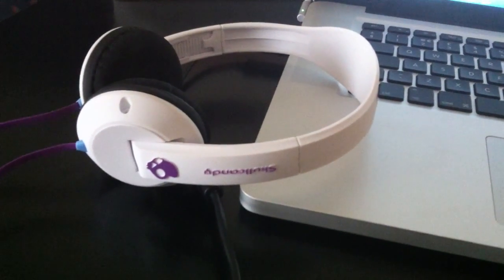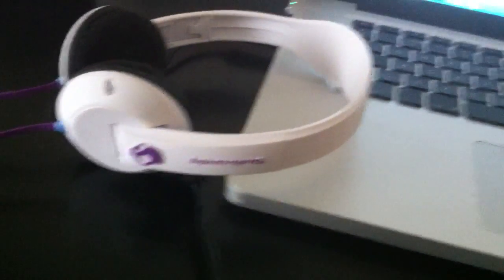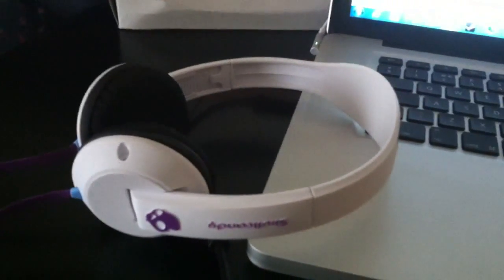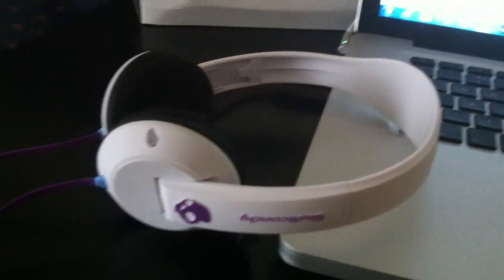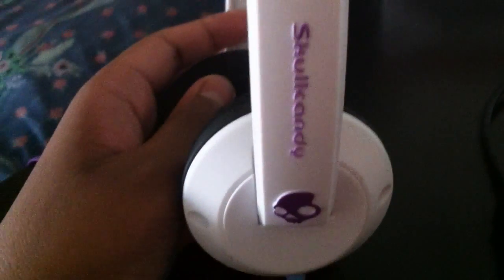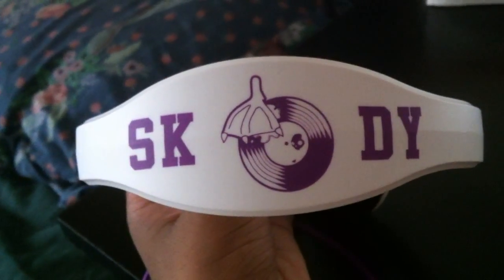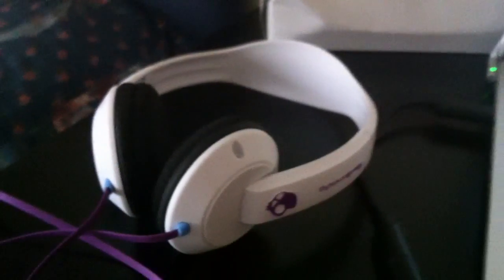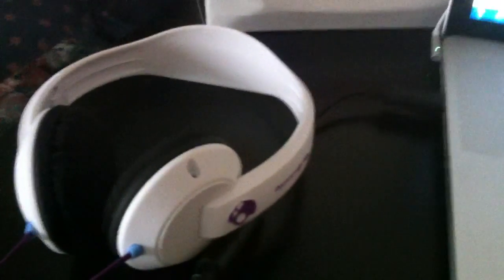SkullCandy Uprock Headphones Review - Skullcandy Uprock Review "Cheap Headphones"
Make sure to become a buddy by rating the video, commenting and leaving a subscription!
Want Fullscreen Partnership? Apply here!
There is a high chance of getting accepted if you try through me and that link so go ahead! Fullscreen are honestly one of the best networks out there.